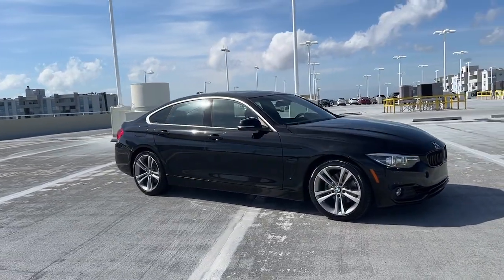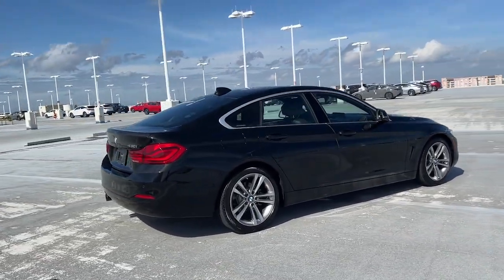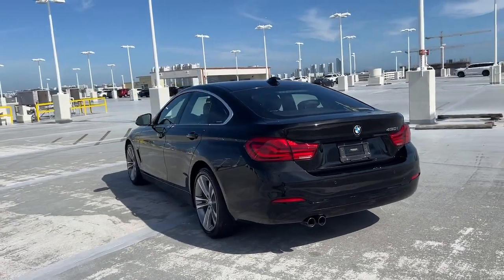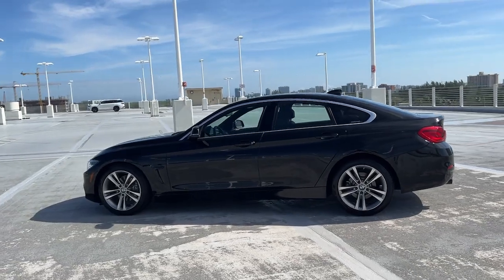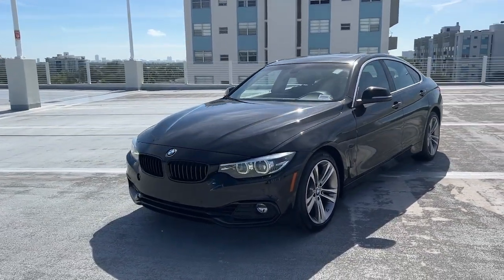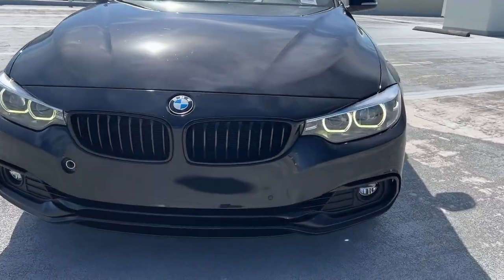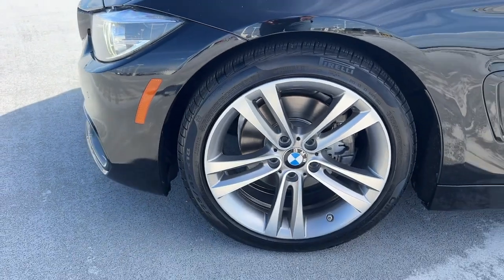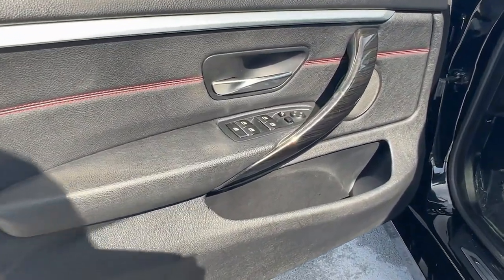2019 BMW 4_Series 430i Gran Coupe FL North Miami, Fort Lauderdale, Hollywood, Aventura, North M...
Pre-Owned 2019 BMW 4_Series 430i Gran Coupe available at Lexus of North Miami located in 14100 Biscayne Blvd, North Miami, FL, 33181. Servicing the North Miami, Fort Lauderdale, Hollywood, Aventura, North Miami Beach area.

You're gonna love the  2019  BMW 4_Series.  This stunning 4 Series offers adrenaline-pumping performance, a premium cabin, intuitive tech, modern, low-profile styling, and impeccable design and build quality to give you the very best in comfort and driving pleasure.
 These are just some of the great options this vehicle comes with: Apple Carplay®/Android Auto®, Navigation System, Moonroof, Keyless Entry, Satellite Radio, Premium Sound System, Power Passenger Seat, Woodgrain Interior Trim, Heated Mirrors, Fog Lamps. Don't miss the chance to take the wheel of this performance-focused 4 Series. Our team will give you an outstanding test drive experience. Stop in today!